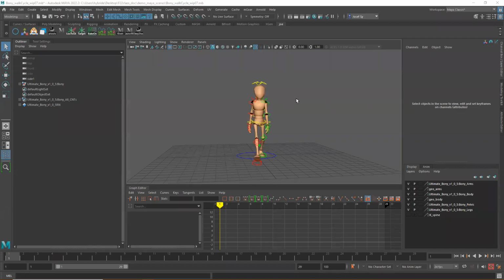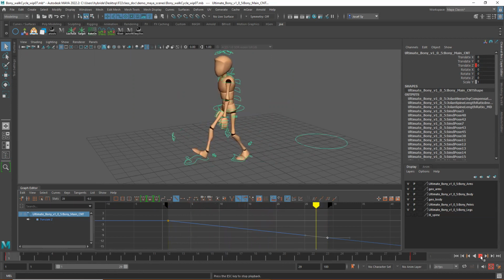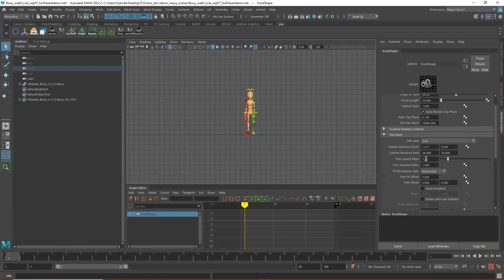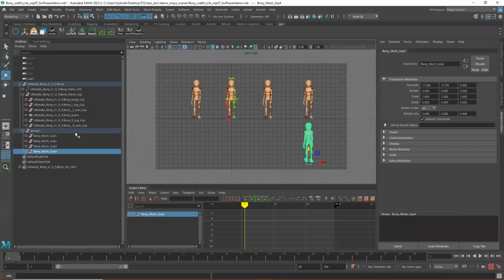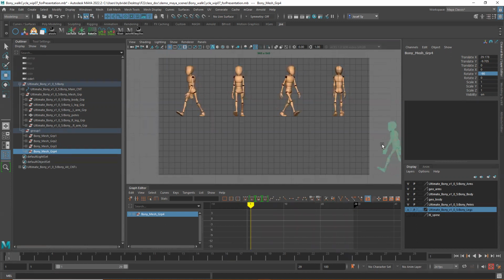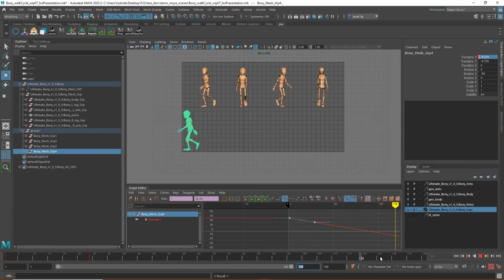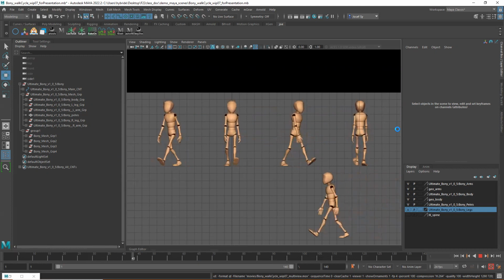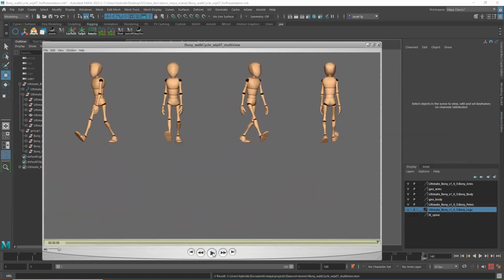multi view presentation walk cycle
tutorial on how to contract animation (moving fwd) and duplicate geometry mesh for presenting a walk cycle.